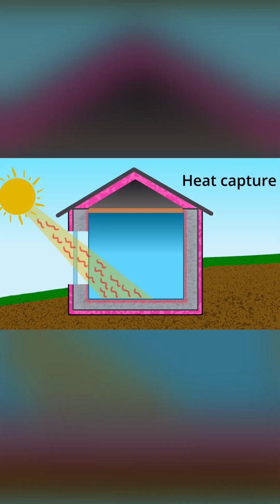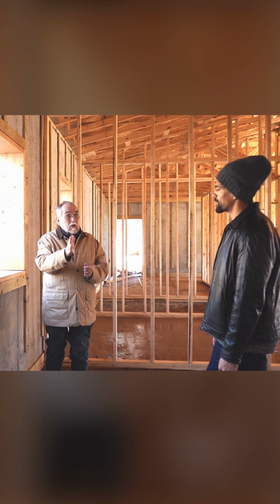Thermal mass is the forgotten component of home energy efficiency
When a home is designed with an appropriate amount of insulation and thermal mass for its climate, this results in a more stable and comfortable temperature indoors and also requires less energy usage.

In this clip, John Spears of the @sustainabledesigngroup and I are discussing how the design of the building envelope, which includes a concrete slab and exterior insulation, helps to regulate the temperature which results in energy savings for the life of the home.

Videography by @vickygoodphotography